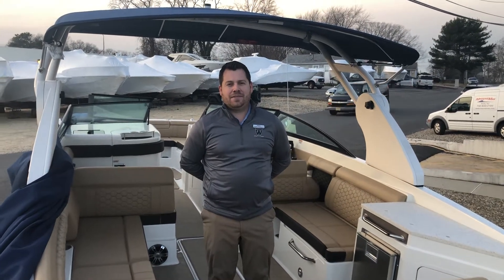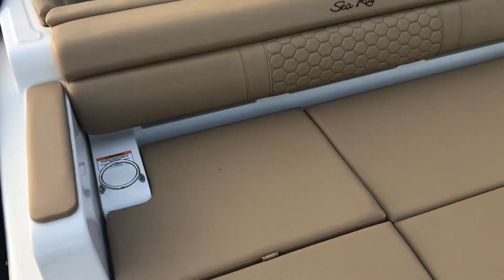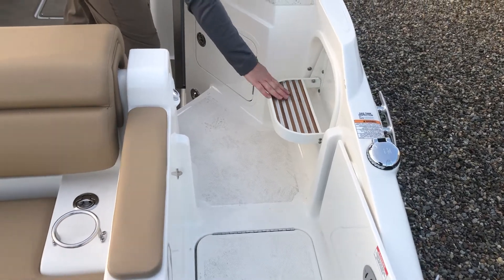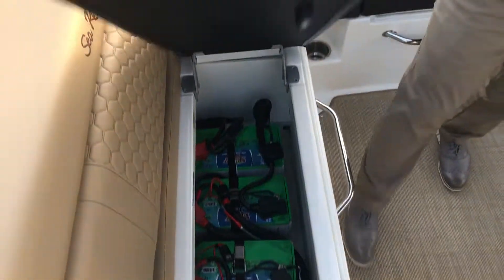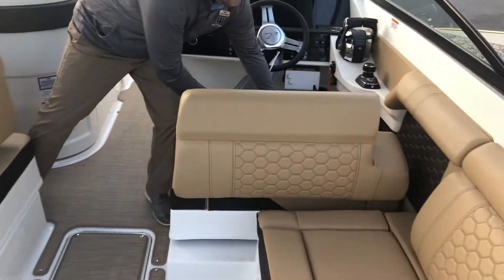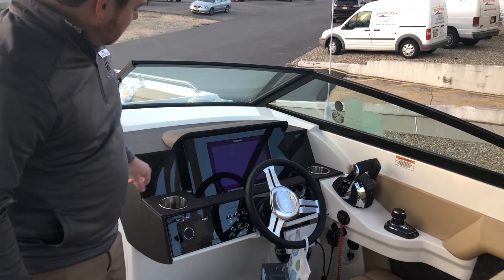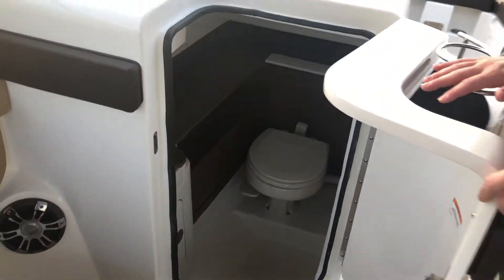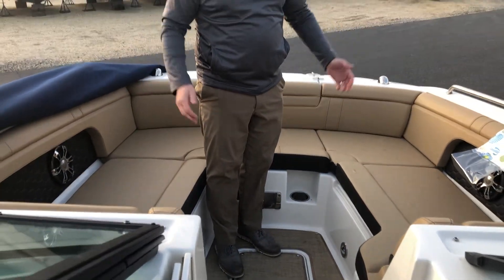2019 Sea Ray SDX 290 Outboard Boat For Sale at MarineMax Brick, NJ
When an active family loves water sports, they generally want to share their good times with friends. That's where the SDX 290 Outboard comes in. It's destined to be one of the most luxurious deck boats in its class. Its deep-V hull and wide "carried-forward" beam let you seat more friends in the oversized bow and huge cockpit, yet maintain a smooth, stable ride and great handling at high speed.